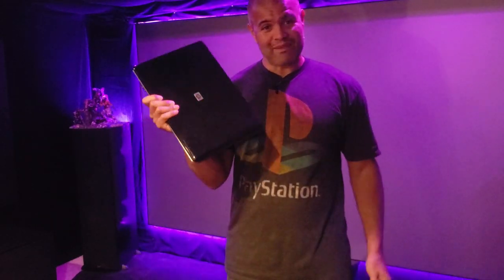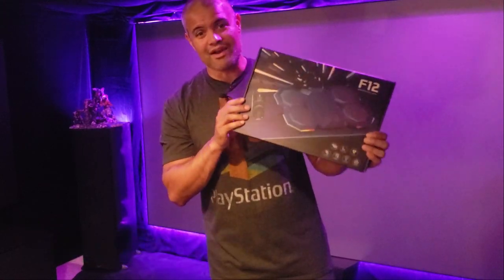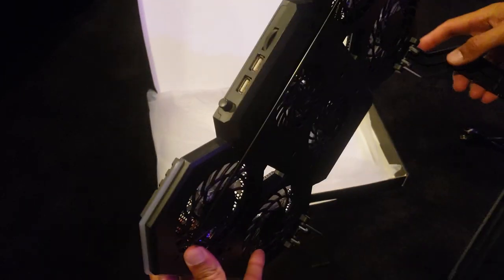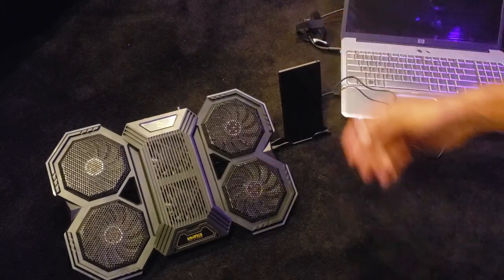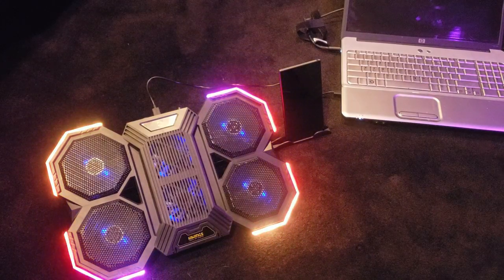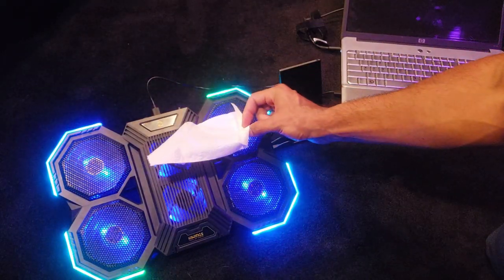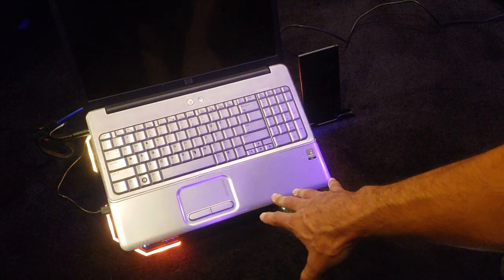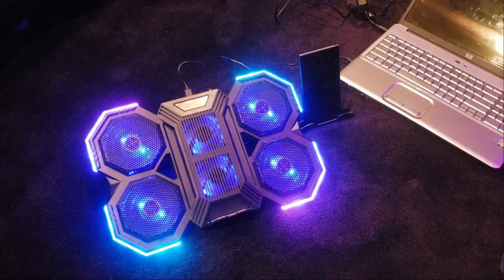RGB Laptop Cooling Pad. Keep your laptop cool while looking great! - [UNBOXING & TEST]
If you laptop gets too warm, grab this laptop cooler and chill!